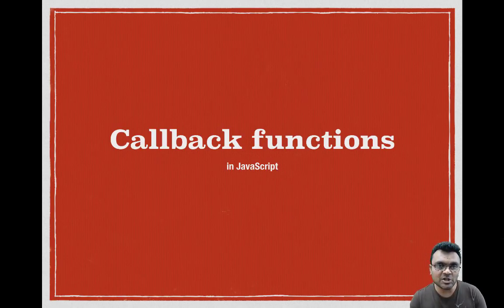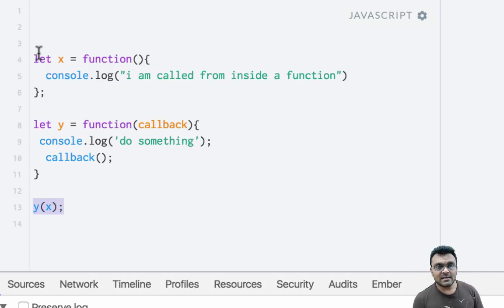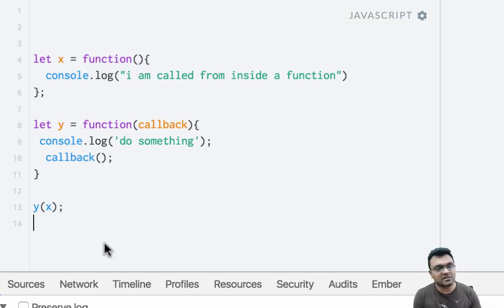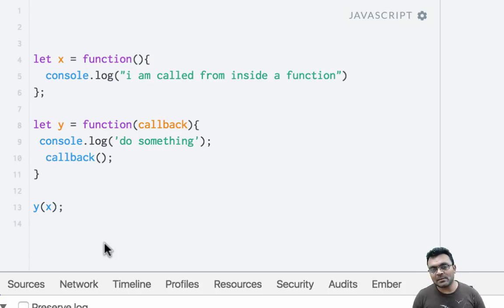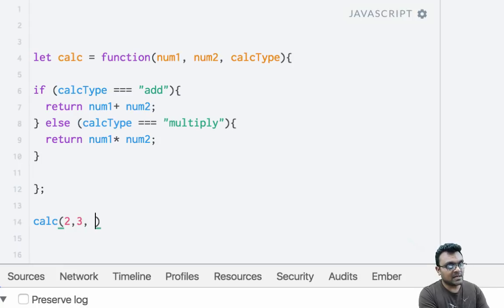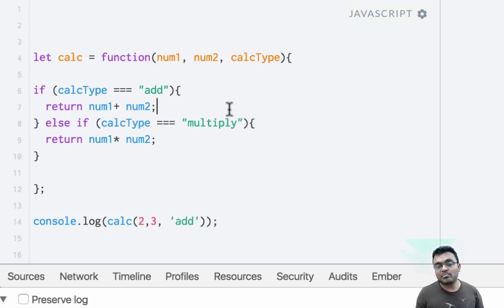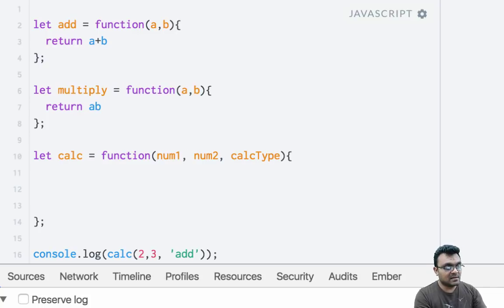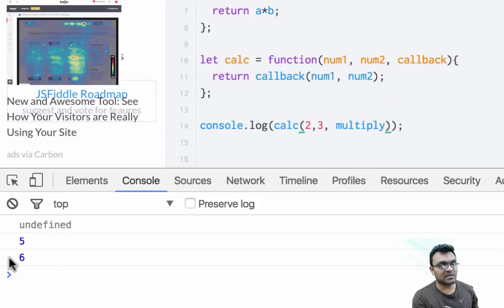javascript callback functions tutorial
fundamentals of Callback function in javascript explained

- How to pass functions as parameters.
- understanding callback hell
- use of callback functions